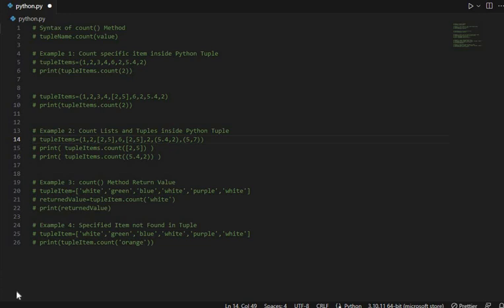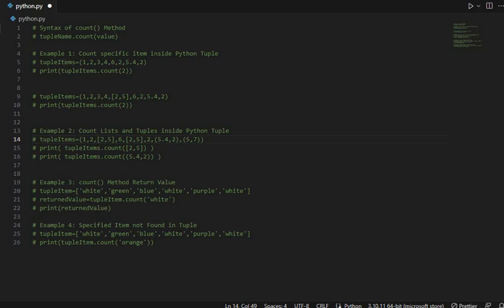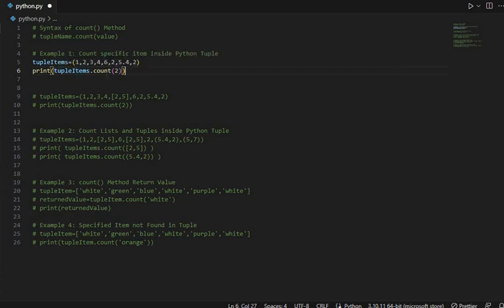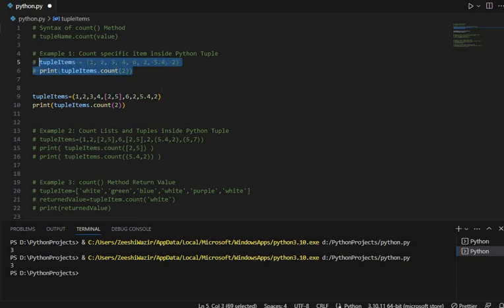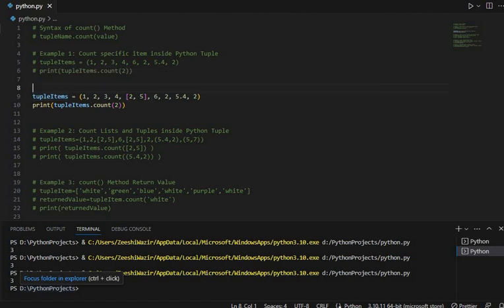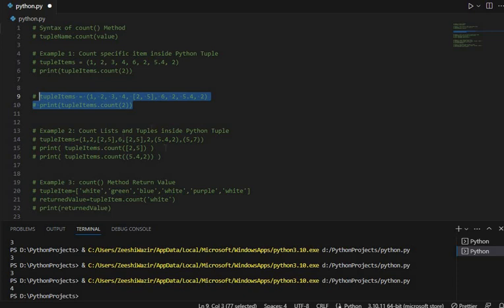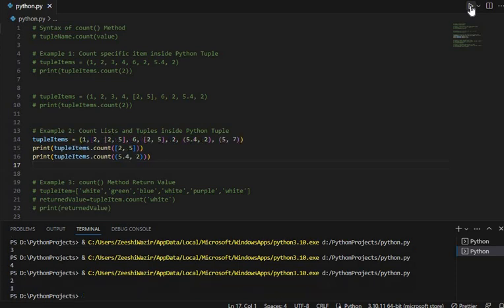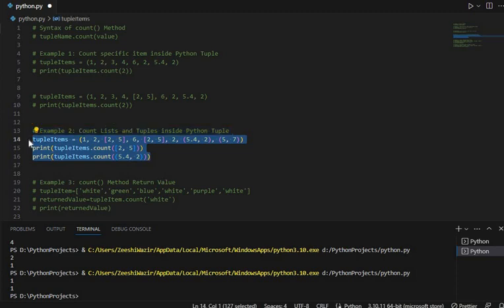Python Tuple Count Method | 4 Python Code Examples | Python Tutorial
In this tutorial, we’ll learn how to practically use the Python tuple count method with the help of multiple Python code examples. We'll go through 4 Python code examples in which we'll discuss this function in detail. We'll also learn about what this function returns. So let's get started with this tutorial.